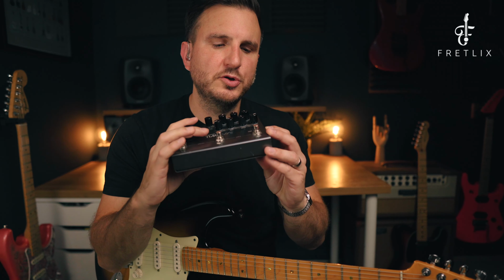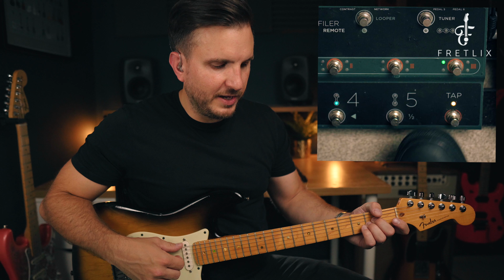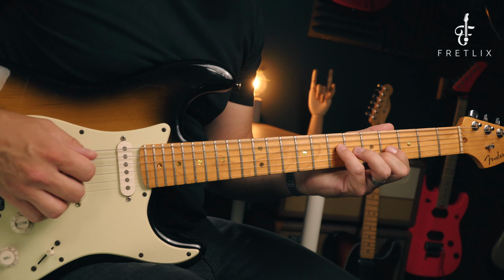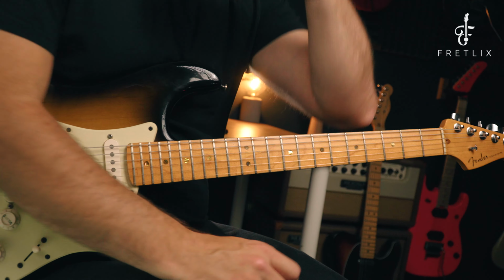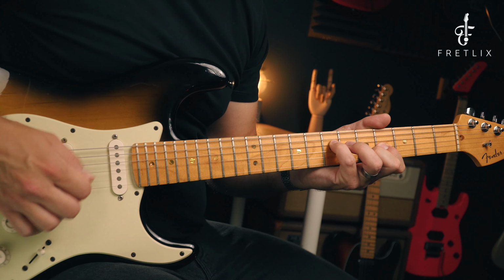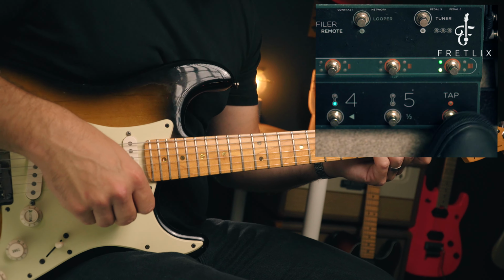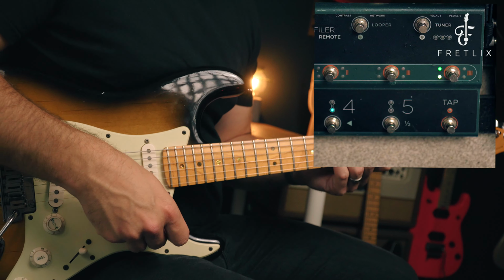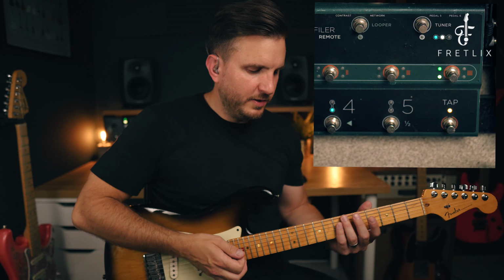Delay like a PRO - Tap Tempo Secrets REVEALED! 🤫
UNLOCK the full potential of your Delay pedal by learning  how to use the TAP TEMPO button.  Whether you're a seasoned guitarist or just starting out, mastering your delay pedal can take your sound to the next level and you will start sounding like a PRO.

In this video, you'll discover:

 🎸 What tap tempo delay is and how to use it
🎸  How to set different delays for AWESOME sounds
🎸 Insider tips and tricks to get the most out of your tap tempo delay.
🎸 Creative ways to incorporate tap tempo into your playing style.
🎸 PRO Tips, Tricks and Hacks.

Explore the secrets behind tap tempo delay, from basic settings to advanced techniques that will enhance your Guitar sound and give you that PRO EDGE!

Why not join our FREE Private Facebook group for more lesson, tips and tricks:

Video Contents:

0:00 - Intro
0:42 - What is TAP TEMPO
2:53 - Quater Note Delays
7:10 - Eight Note Delays
10:31 - Dotted Eight Note Delays
13:03 - PRO Trick!
17:13 - Summary